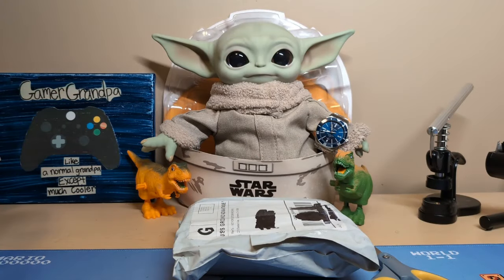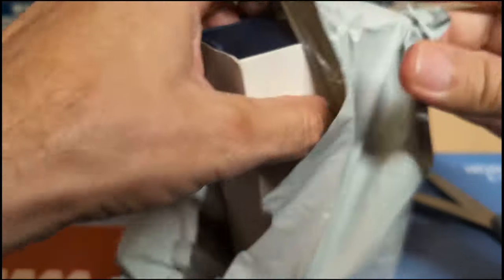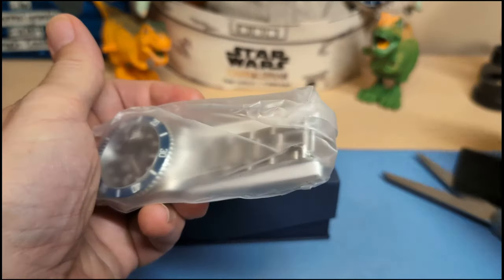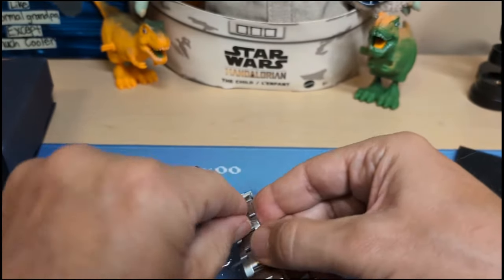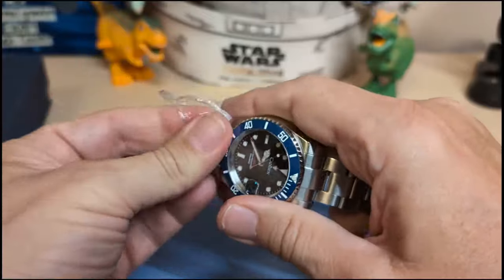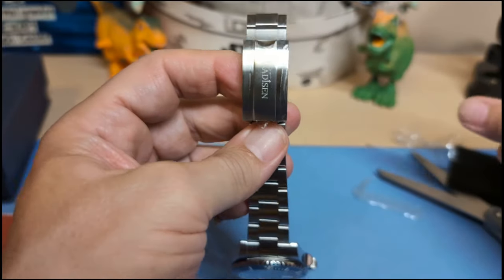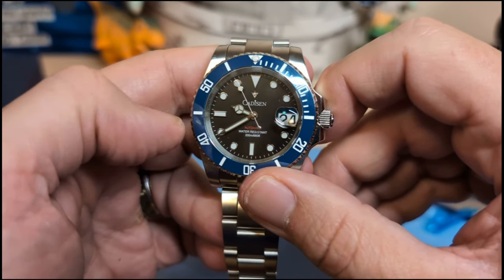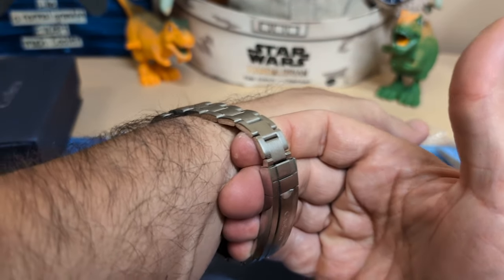Cadisen C8216 Automatic Dive Style Watch Unboxing Fun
The Watchdog unboxes the Cadisen C8216 and is impressed with the bezel action and the on the fly adjustable claps.